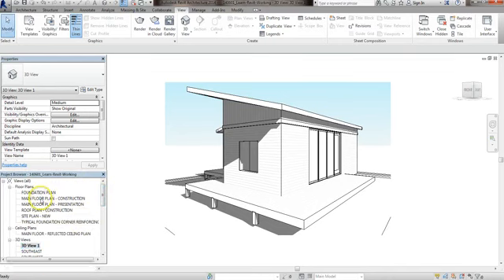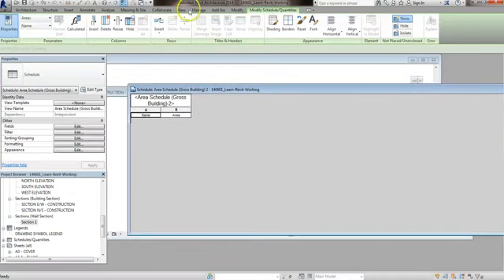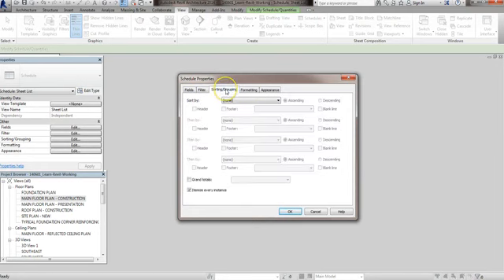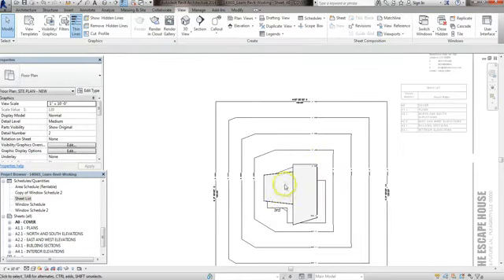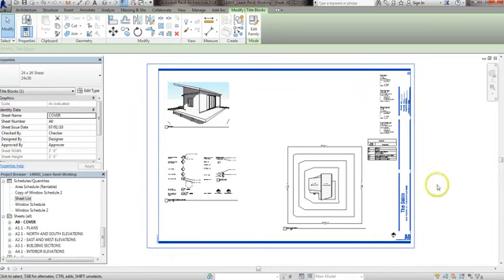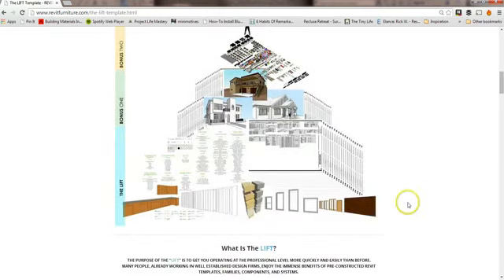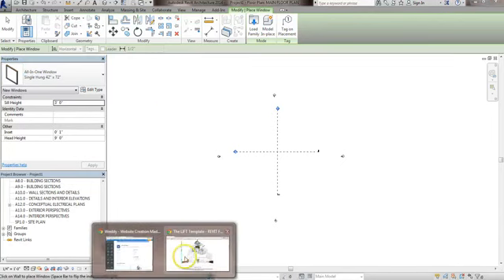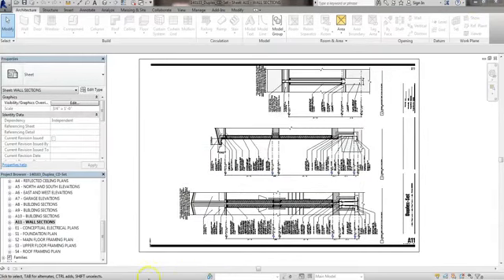Learn Revit - Video Four